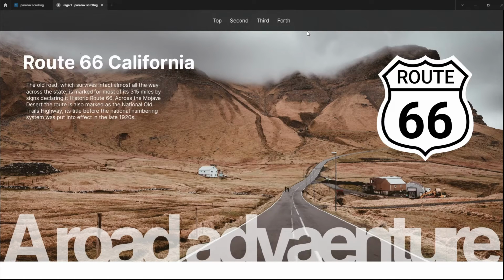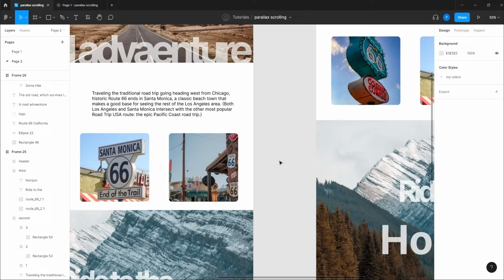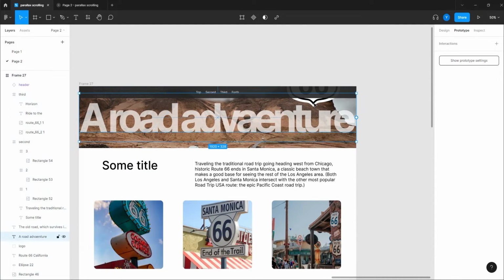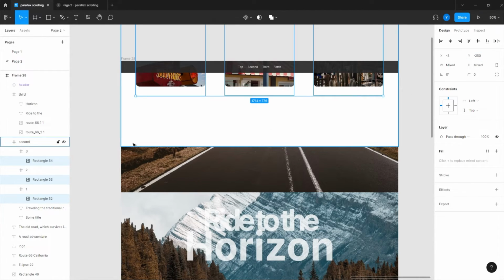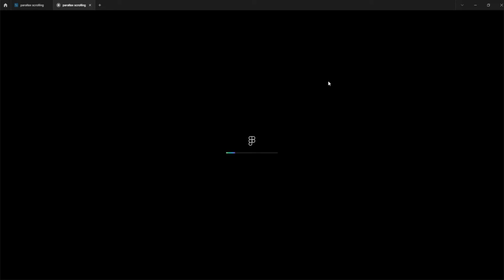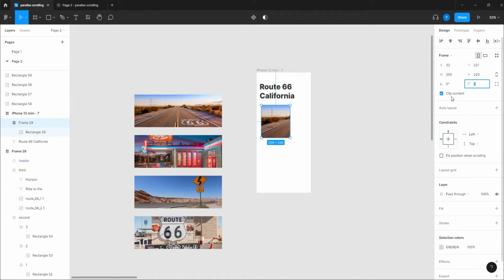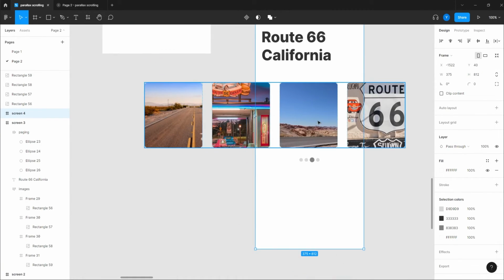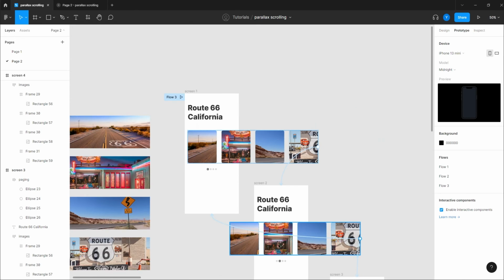Parallax Scroll Animation Figma | Smart Animate tutorial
In this amazing figma tutorial you will learn how to create Parallax Scrolling animation using Smart Animate, by clicking and dragging trigger in desktop and with the drag trigger in mobile to simulate a swipe action.
This tutorial is great to sharpen your animation abilities in figma.

If you are not so familiar with interaction types in figma, i suggest to check out this tutorial -